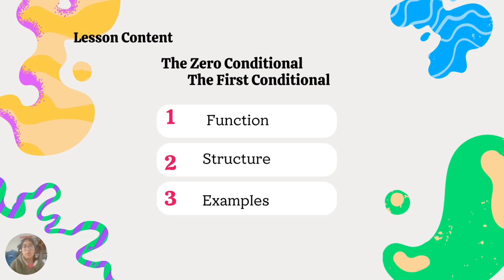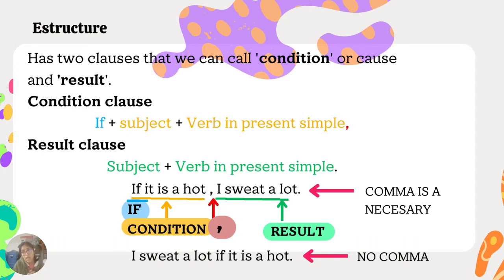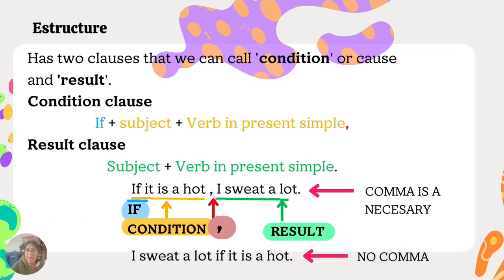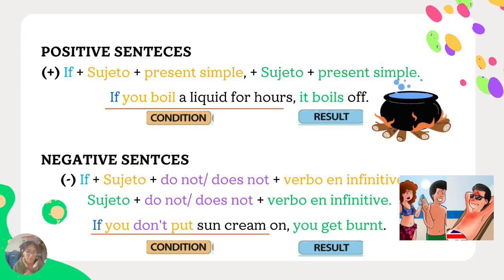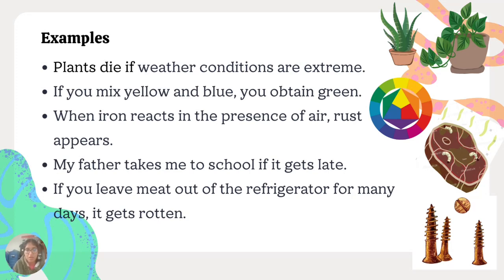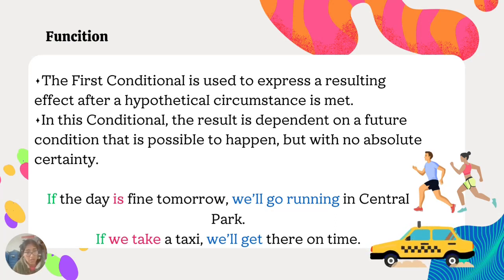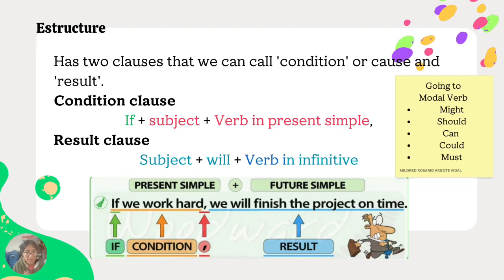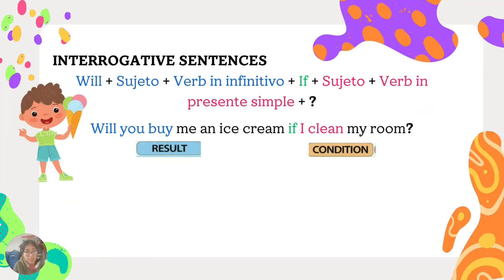The Zero Conditional ans The First Conditional